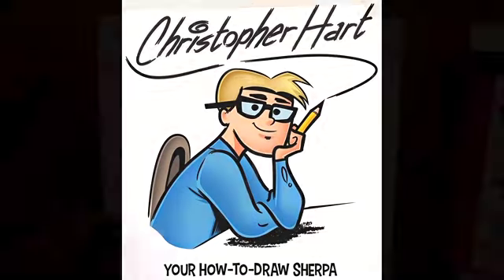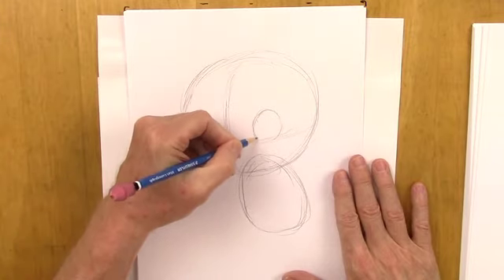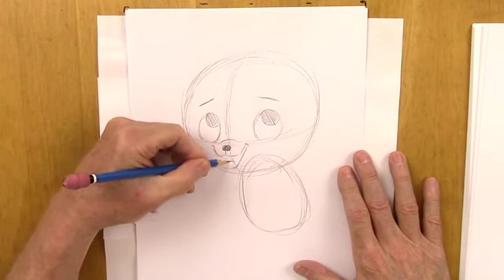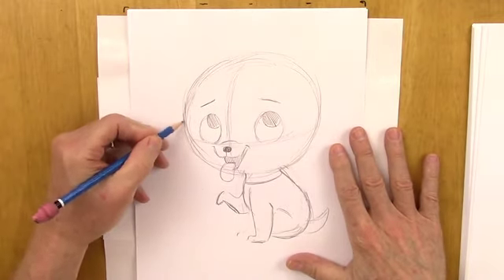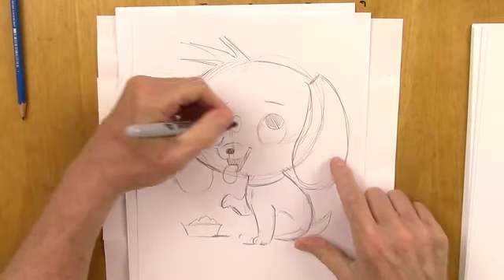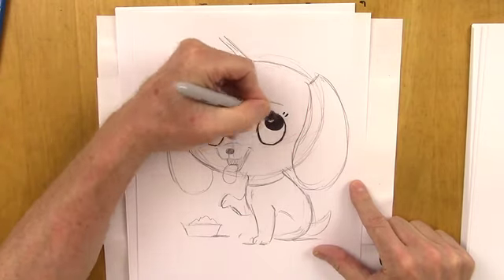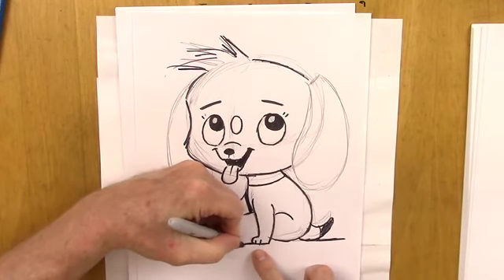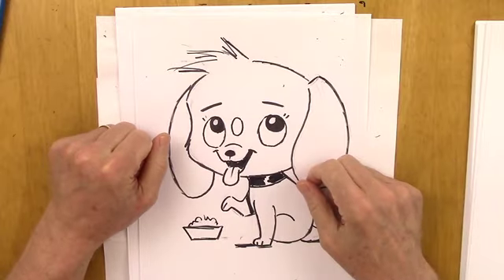How to Draw a Puppy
Do you want to learn to draw cartoons, manga, animals and everything else? This is the channel that makes drawing easy and fun. My name is Christopher Hart, and I am the author of many popular How-To-Draw books. My books have sold over 7 million copies and have been translated into 20 languages. I am delighted that you've joined me. CAUTION: CHILDREN SHOULD ONLY USE CHILD-SAFE ART SUPPLIES.